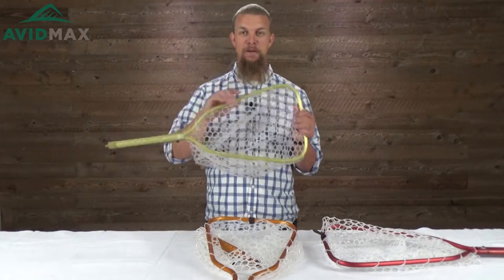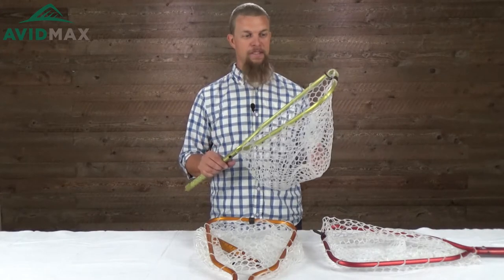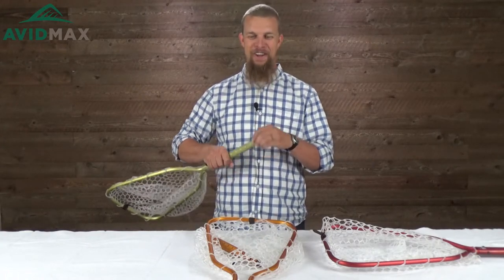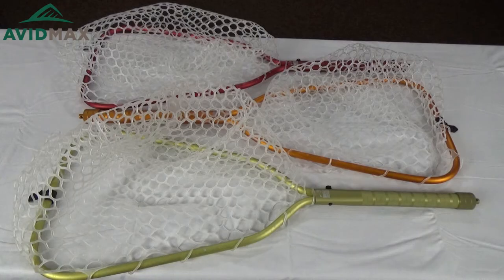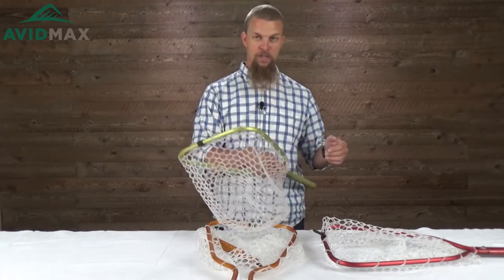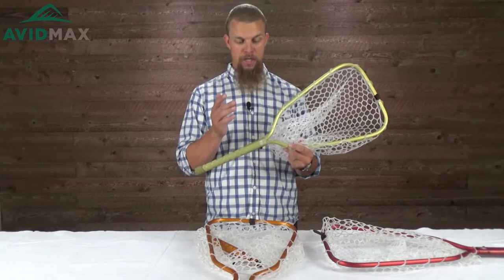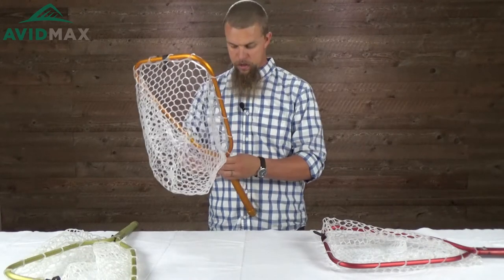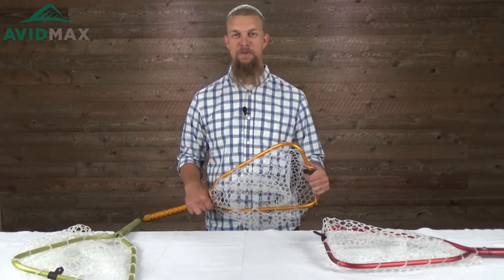Rising Brookie 10 Nets Review | AvidMax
In this AvidMax product review, watch as Jeff highlights the key features of the Rising Brookie 10 Nets!